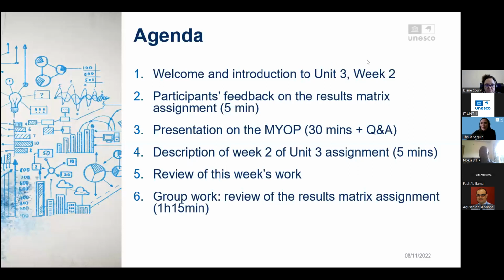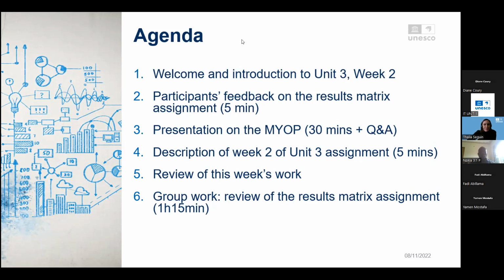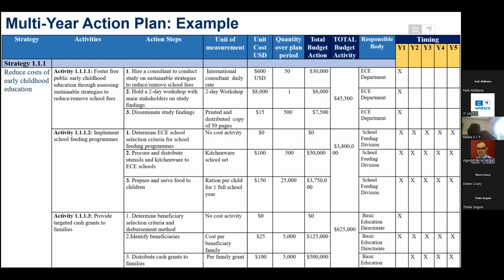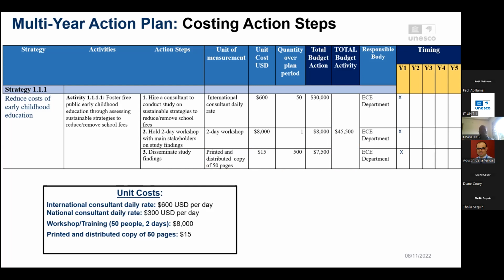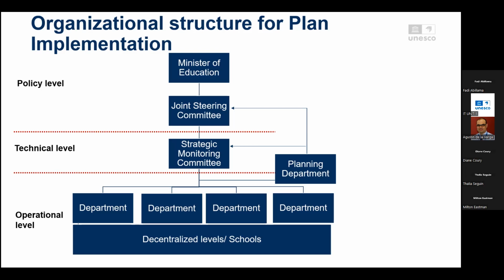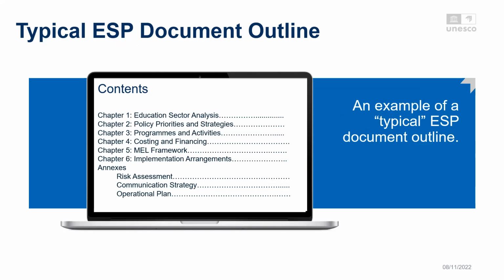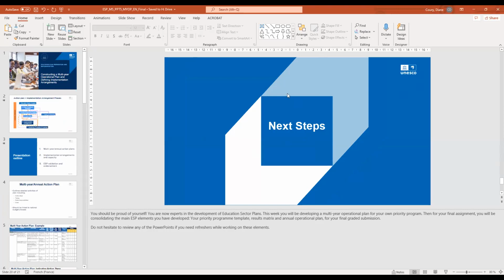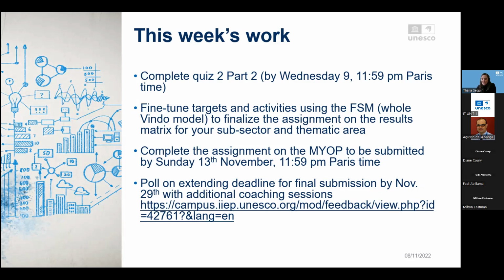ESP 2022 Module 5 Unit 3 - EN